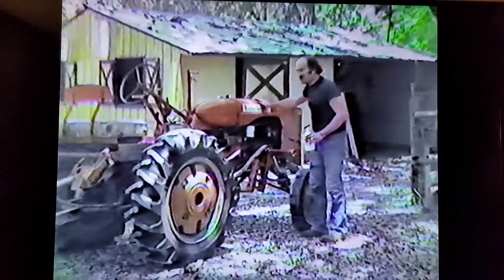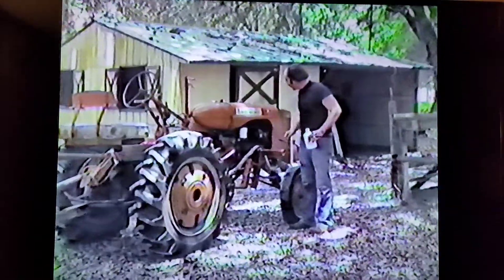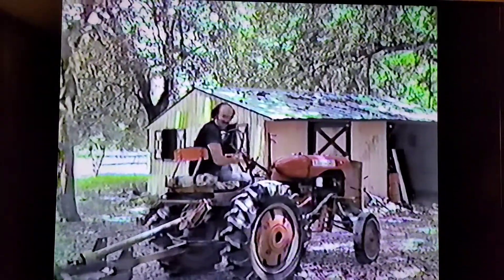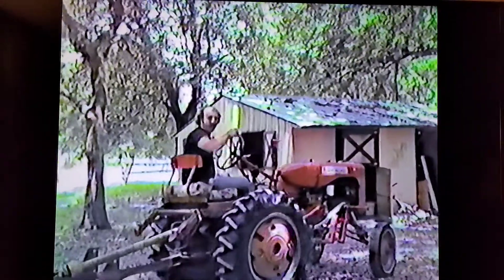Allis Chalmers B I'm restoring in a home movie from the mid 80s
Dad goofing off with me behind the camera.